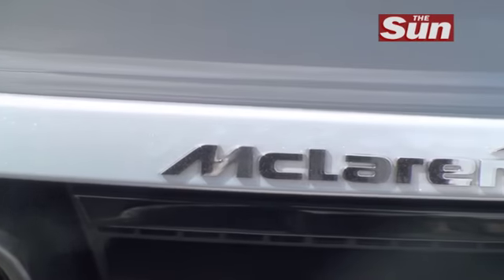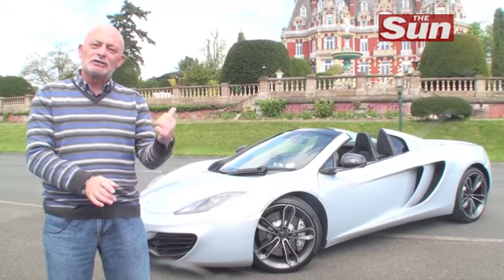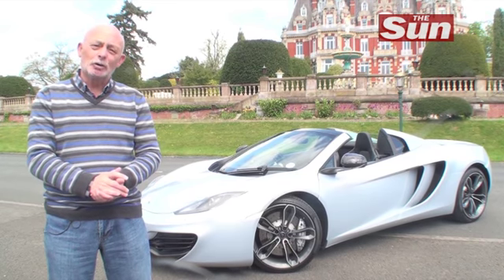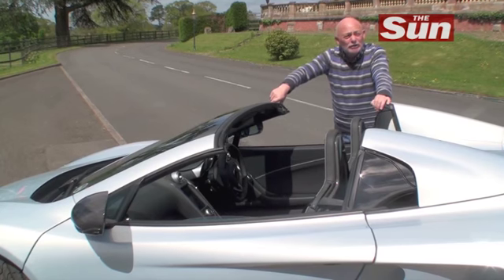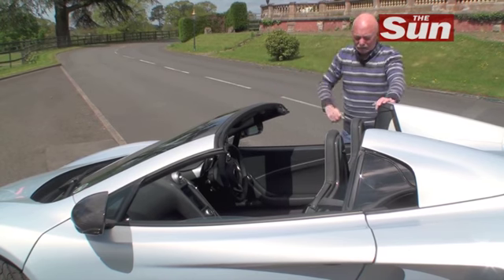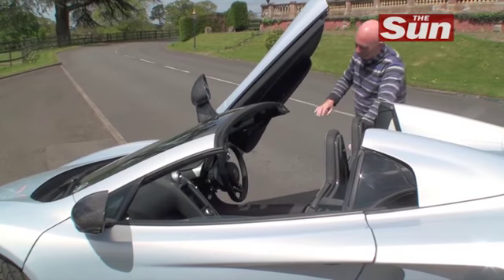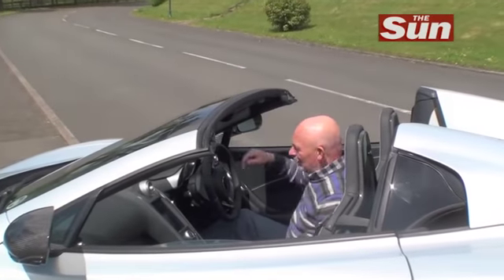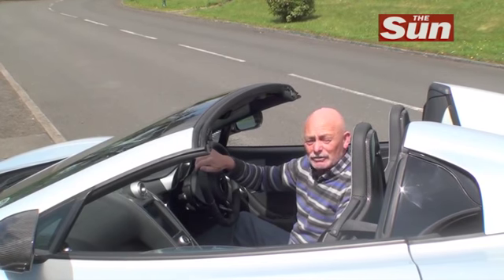McLaren Spider - Test drive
THE Sun's motors editor Ken Gibson puts McLaren's supercar to the test